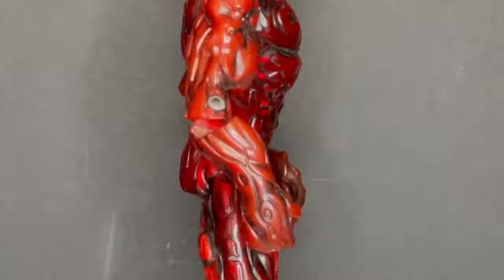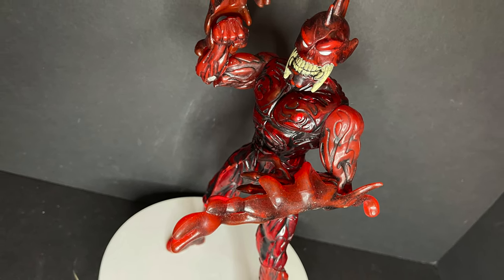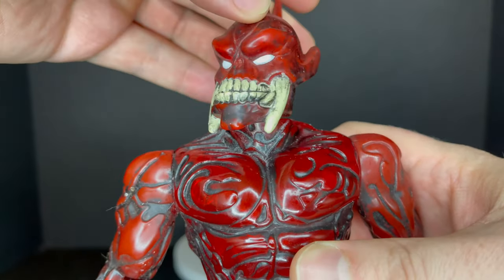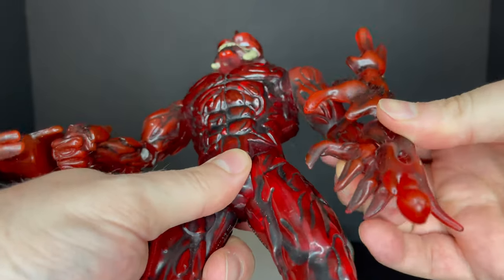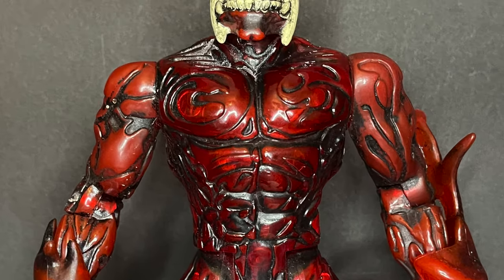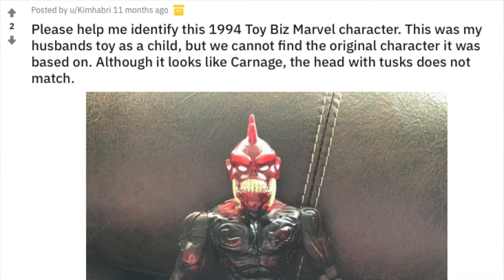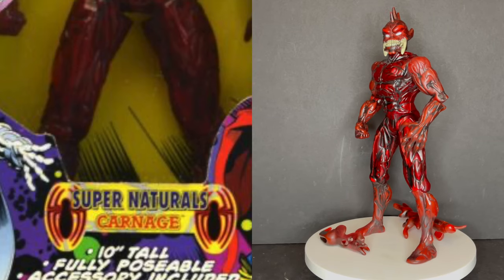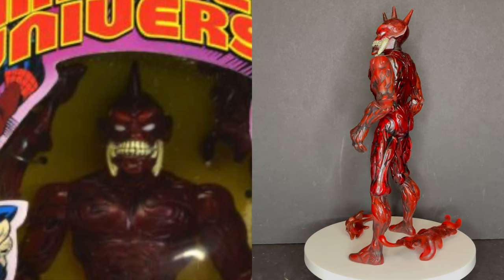Toybiz SUPERNATURALS CARNAGE 1998/99 Marvel Universe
Let’s Take a Retroshiz look back at the post with the Toybiz 1998/1999 Supernaturals Carnage action figure!